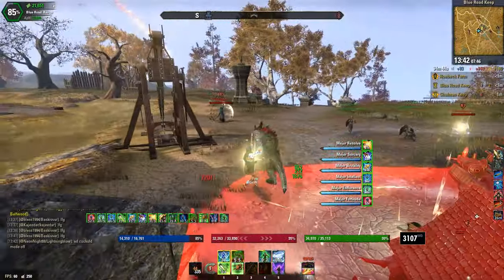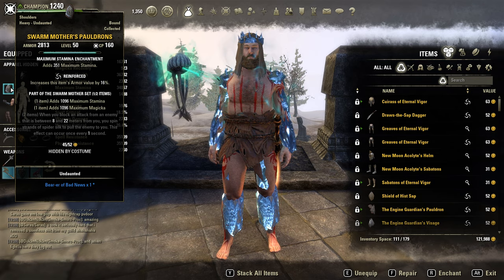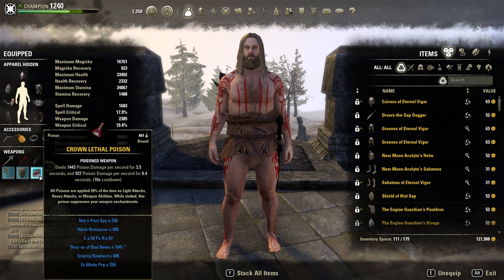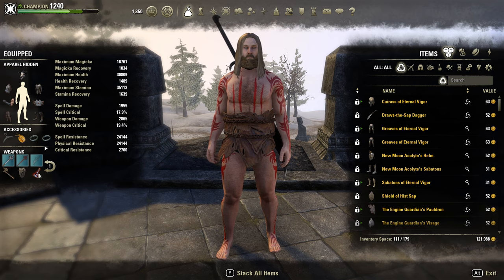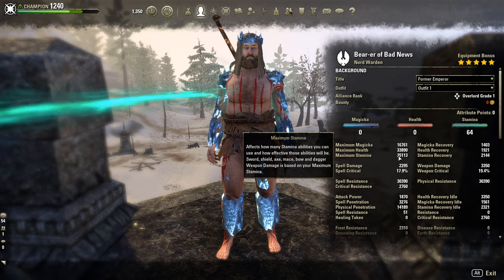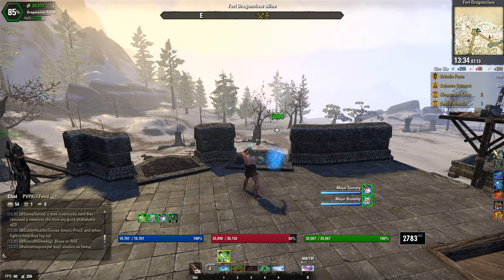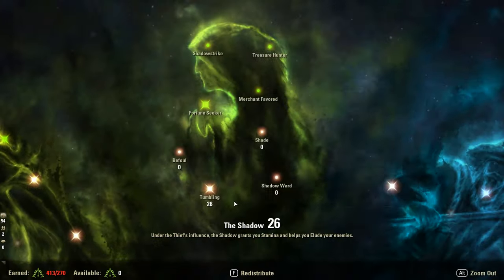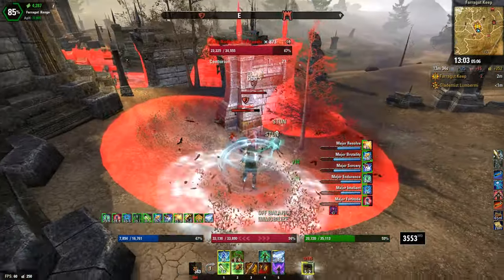ESO PVP - Stamina Warden PVP Build [STATDEN] NO PROCS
This is a build for 3 weeks of Cyrodiil tests with all proc sets disabled.
0:00 intro
1:00 Gear
3:11 Race/Mundus/Stats
4:57 Skills
6:11 CP setup

THANASIS G. - Pirate Bay